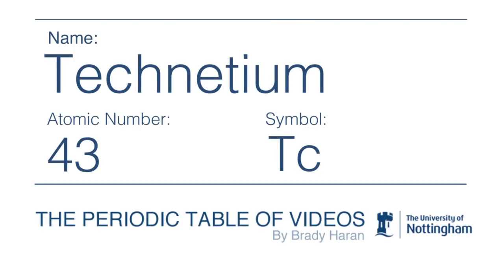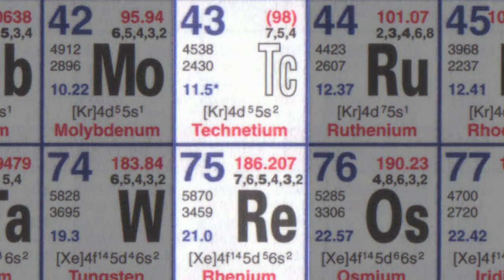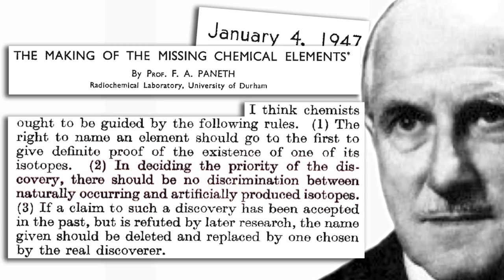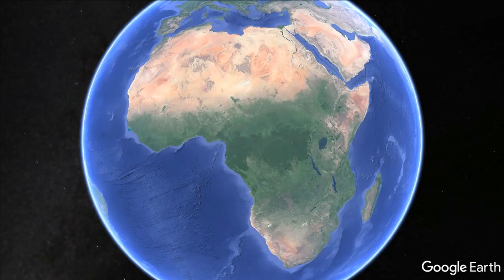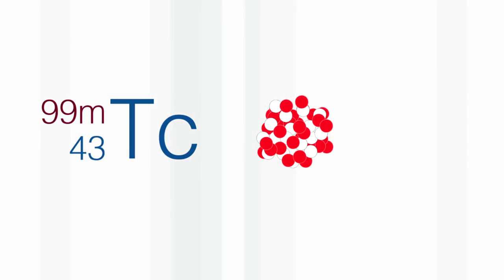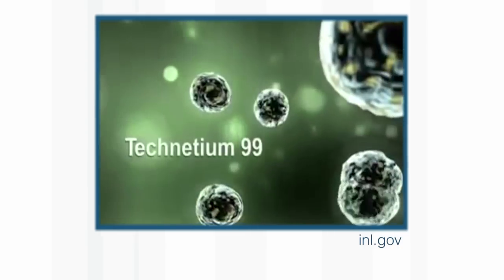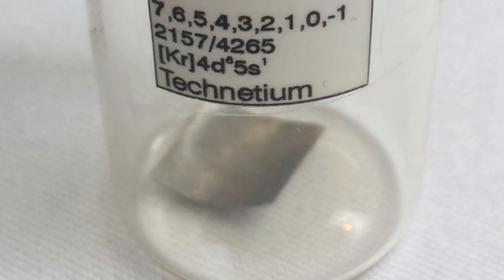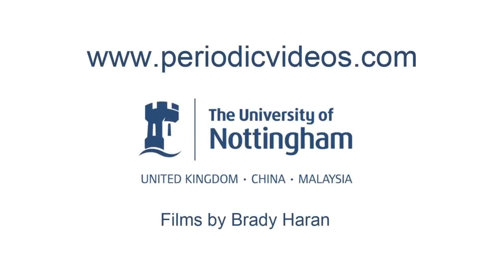Technetium - Periodic Table of Videos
Technetium was the first artificial element. More links and info in full description below ↓↓↓